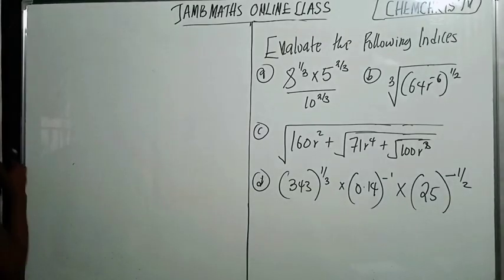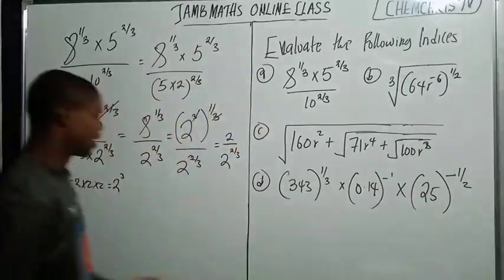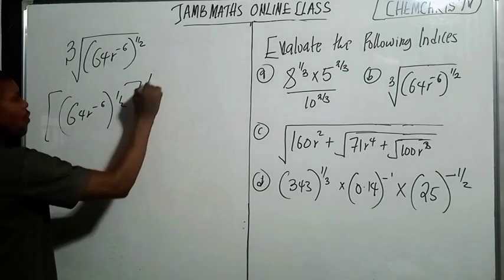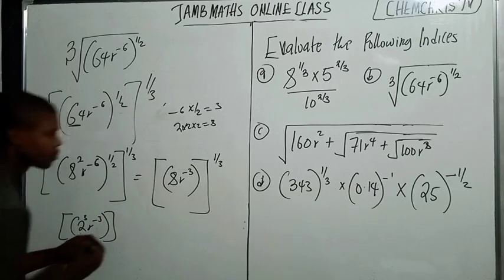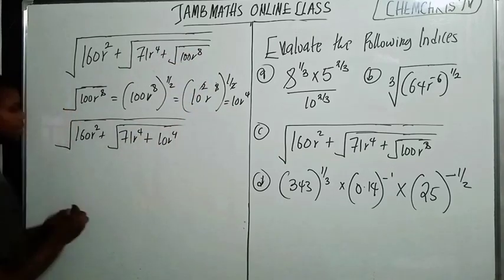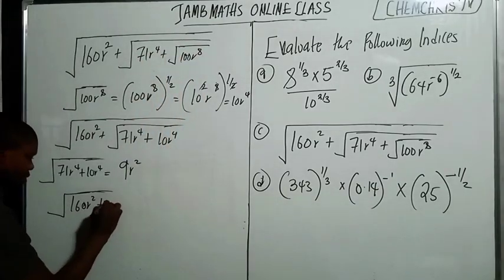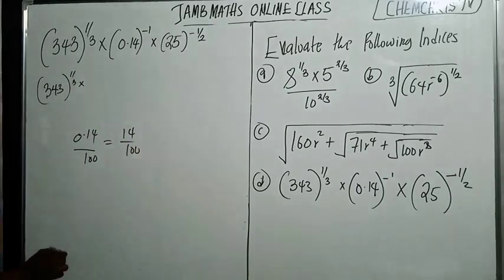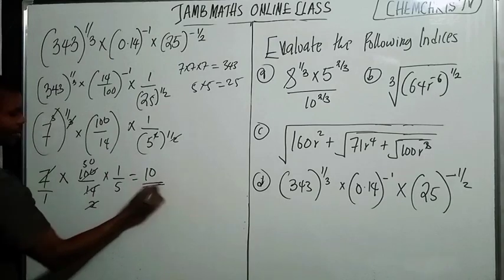INDICES: How To Solve Indices Problems [JAMB MATHS 2024]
Are you struggling with indices problems? Look no further! This video tutorial is your ultimate guide to mastering indices, starting from the simplest to the most complex questions. Our step-by-step explanations make it easy for anyone to understand and follow along.

Designed for JAMB 2024 Mathematics students, this video is also perfect for anyone who wants to learn indices in math. Whether you're preparing for the JAMB examination or simply want to improve your math skills, this video has you covered.

Join us as we simplify indices and empower you to solve any problem that comes your way. Elevate your math skills and boost your confidence with our comprehensive indices tutorial.